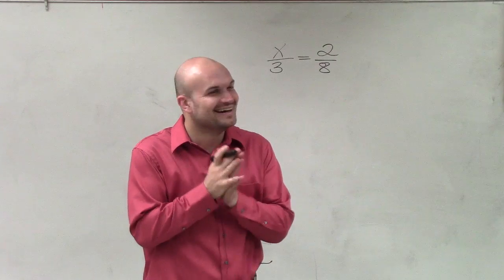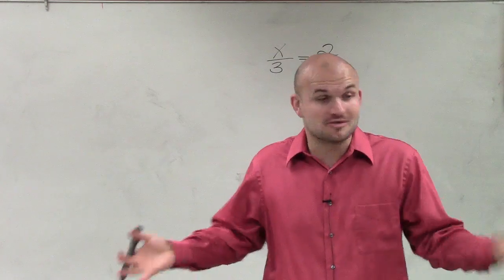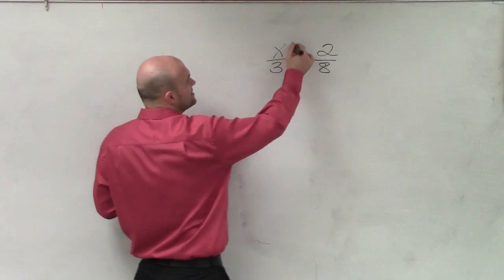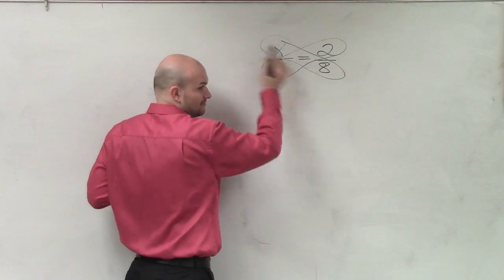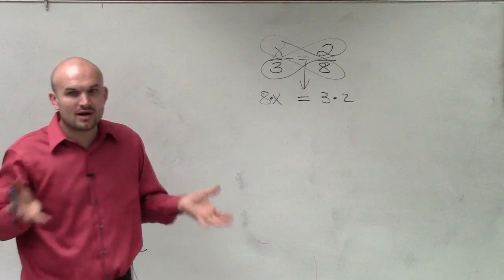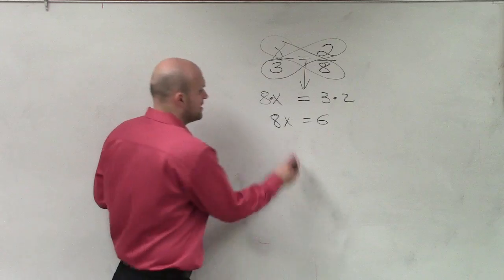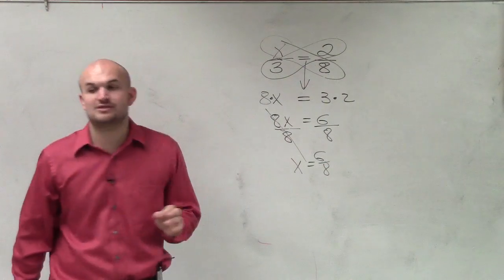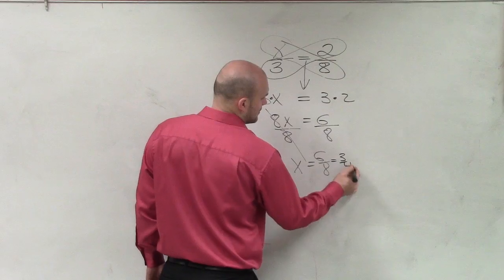How to solve a simple proportion